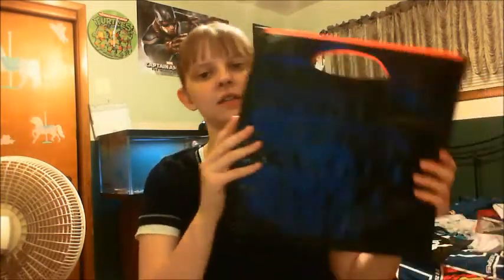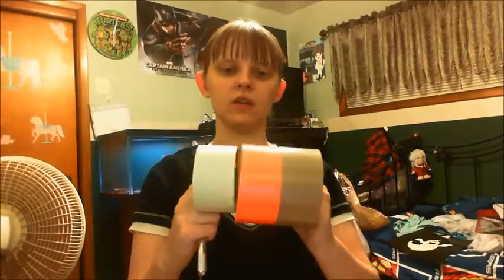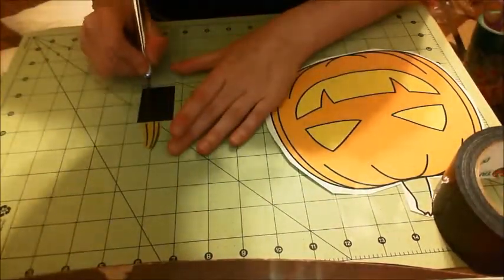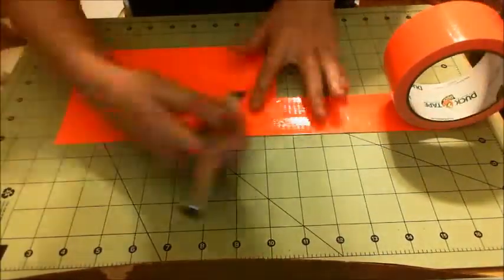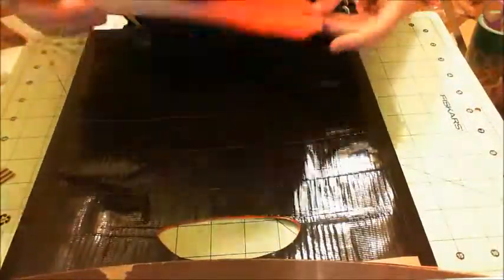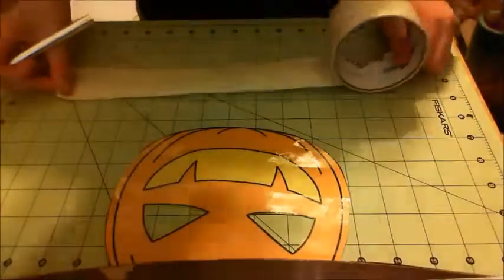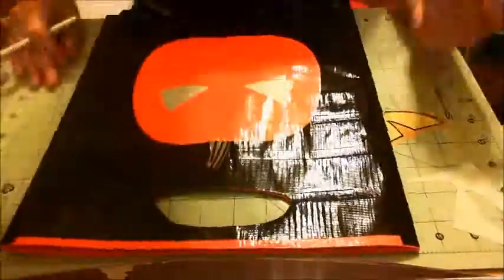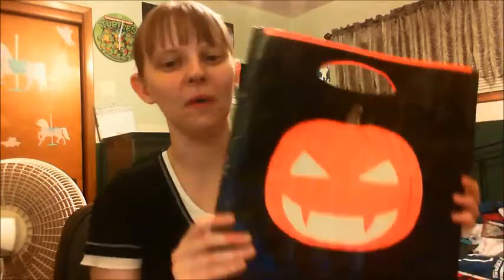Time Lapse - Jack O'Lantern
Jack O'Lantern time lapse for the Candy Bag Tutorial.